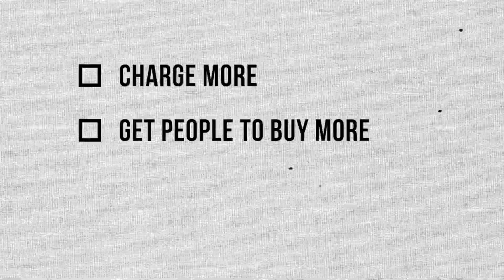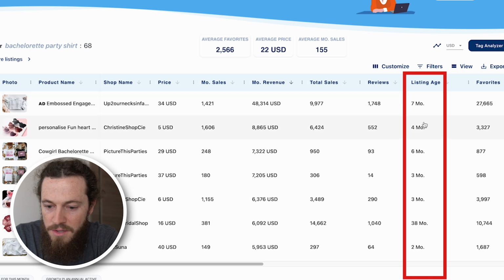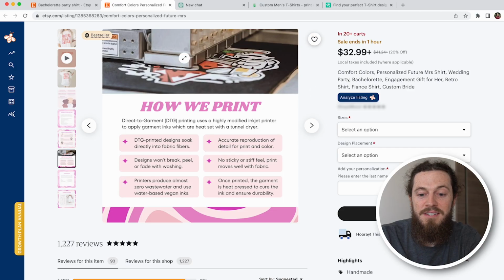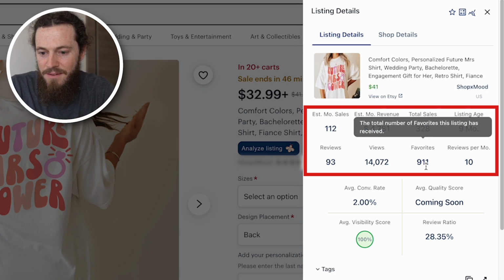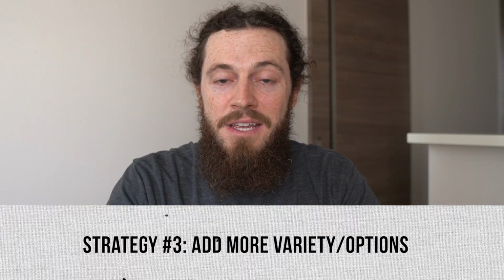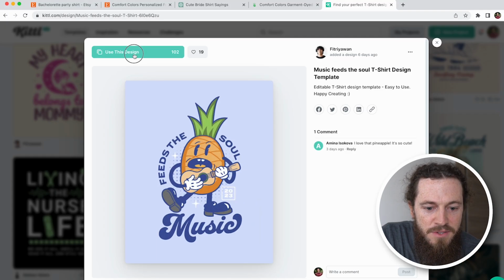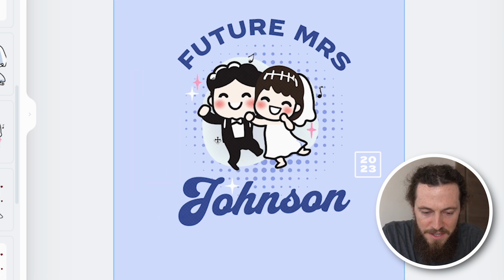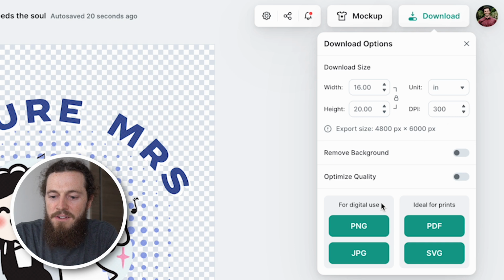Make 6k/Month Selling Bridal Party Shirts - Design FAST w/ Templates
In this video, I teach you one of the best ways to make 6k+ per month on Etsy! Enjoy!

00:00 - The Potential with Bridal Party Shirts
02:42 - Breaking Down a High-Converting Listing
09:36 - Creating a Professional Design Fast w/Templates

► Kittl — Easy to Use Design Platform With Templates, Fonts & Graphic Elements

► The EASIEST AI Side Hustle to Start in 2023 (Work From Home)

🔨 UTILITY

🎨 DESIGN

🧠 BUSINESS

▬▬ LET’S CONNECT ▬▬